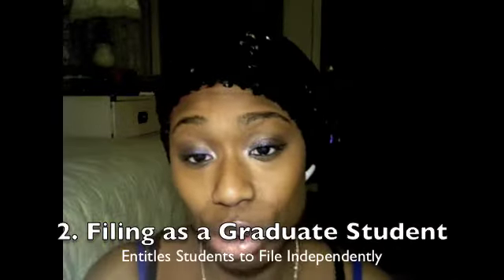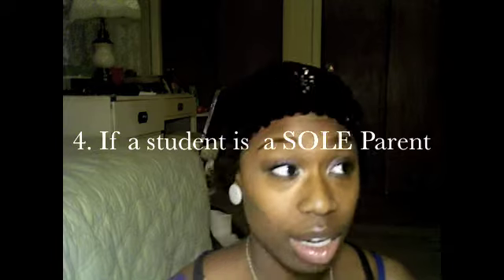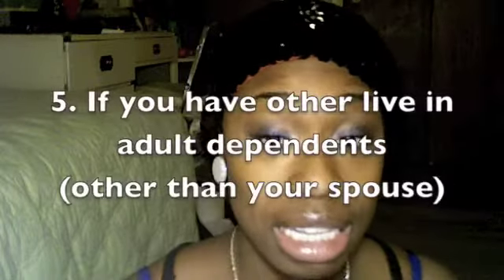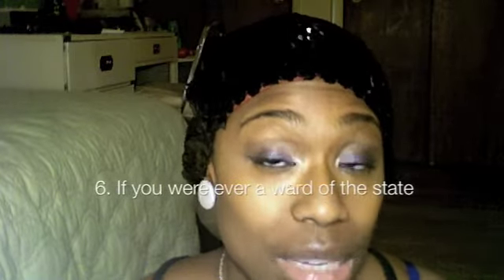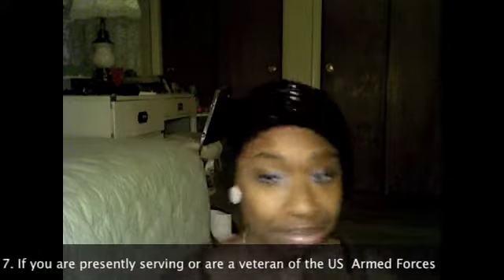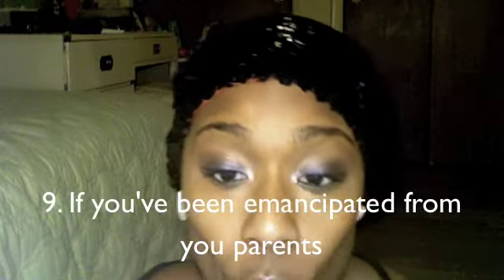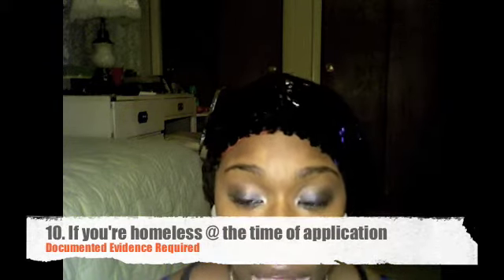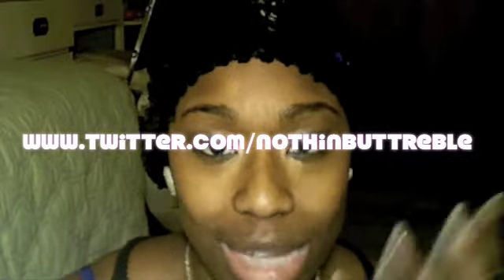GlamNERDS - Ask Tykeia, Advice- Independent Vs Dependent Student Status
It's the first of many!

I'm answering your college/graduate school questions. Thanks to all of you who are supporting I appreciate you more than I could express. I

Tell a friend to tell a friend to come see us Were style meets success! Don't miss the bus!

Tykeia
aka
TheGlamNERD